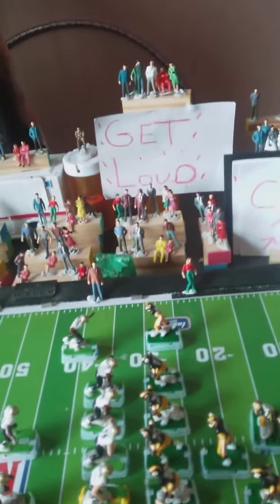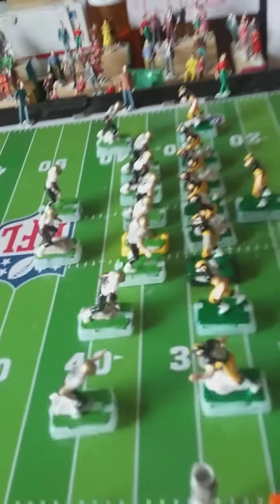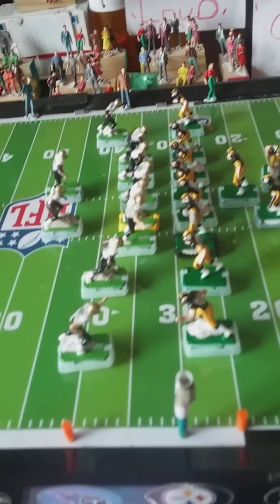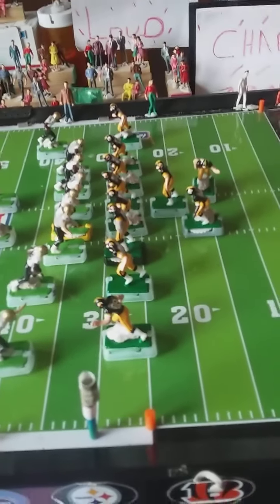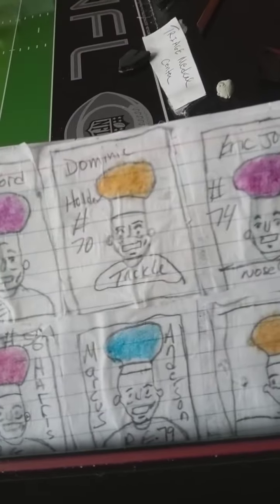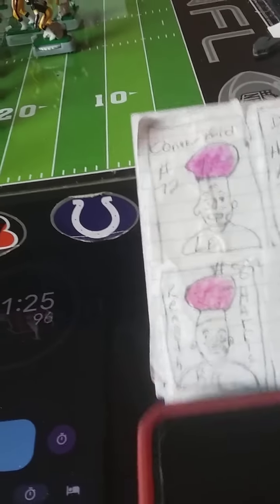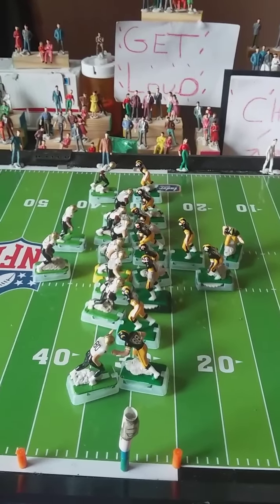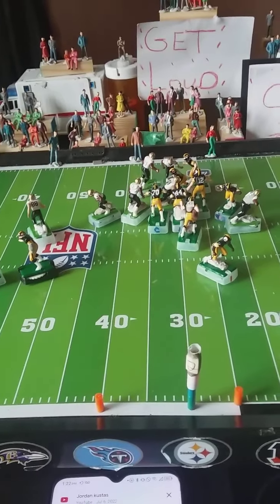Watch the tailback Jackson pick up little yards on the sweep